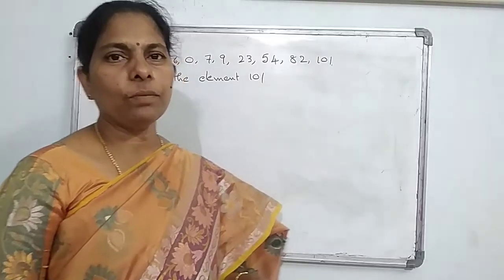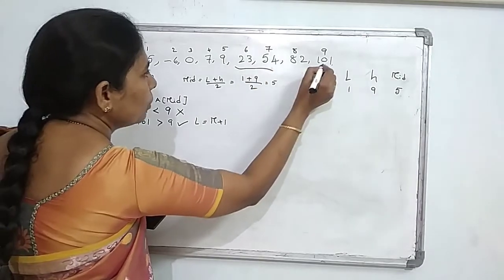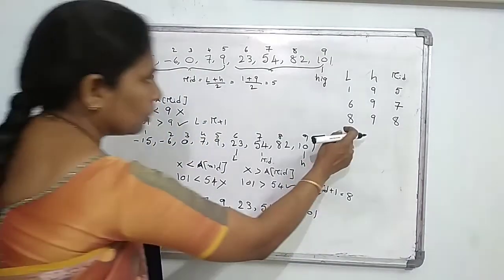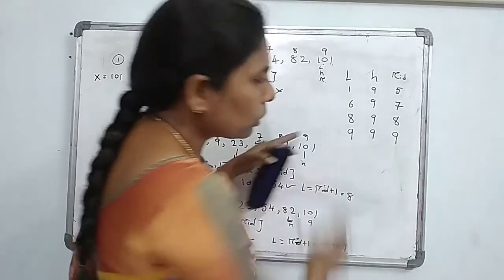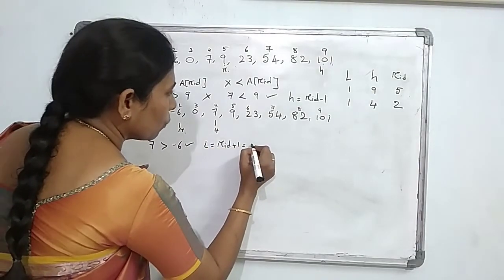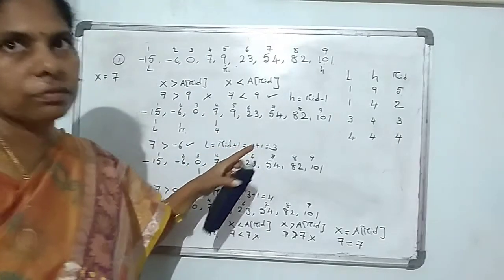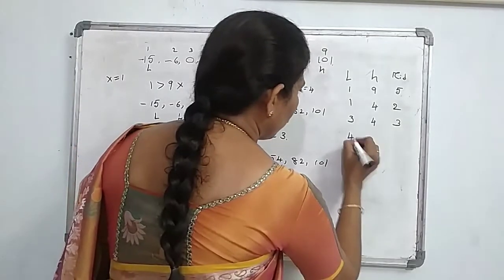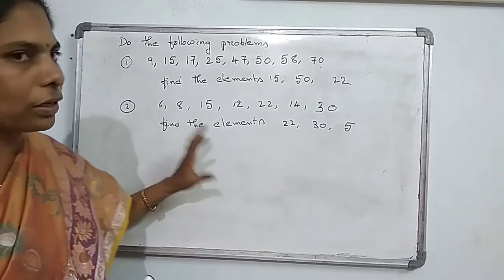III B.TECH-II SEM-R16-DAA-Binary Search Example